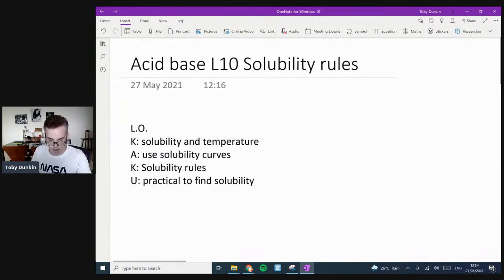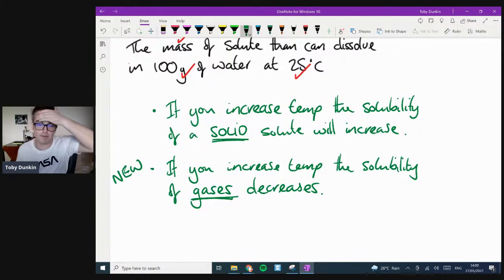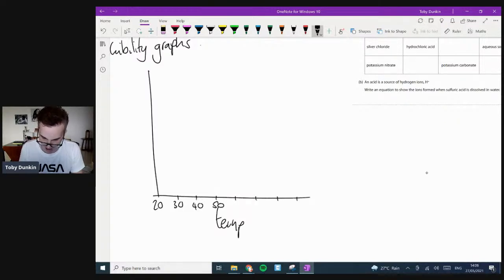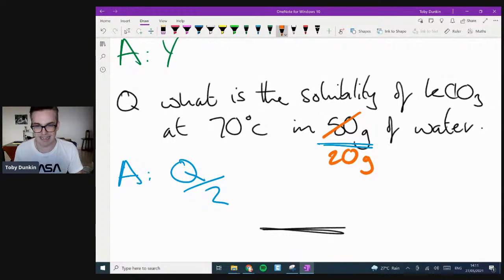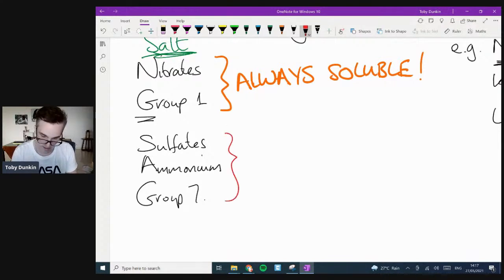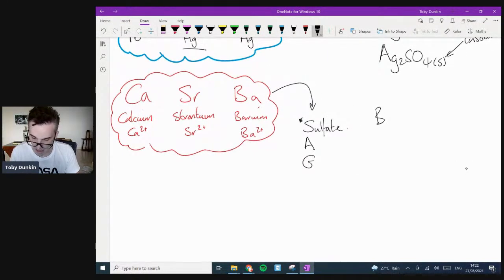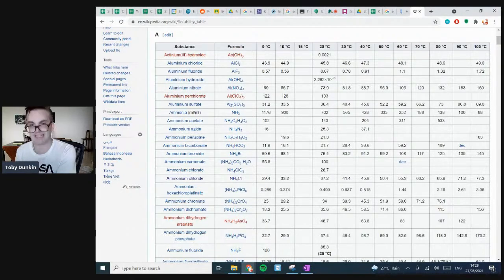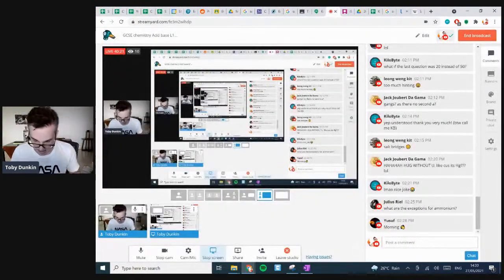GCSE chemistry Acid base L10 solubility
L.O.
K: solubility and temperature
A: use solubility curves
K: Solubility rules
U: practical to find solubility